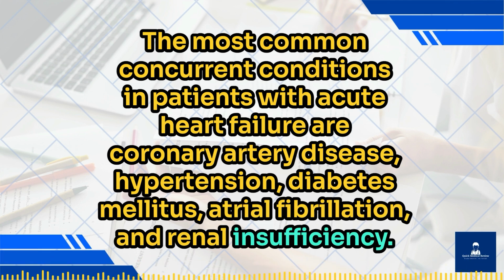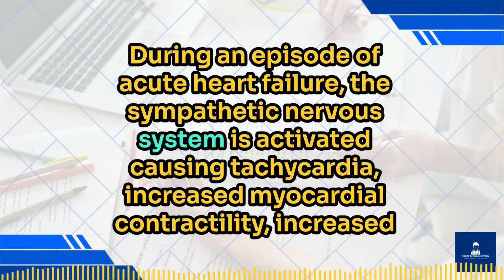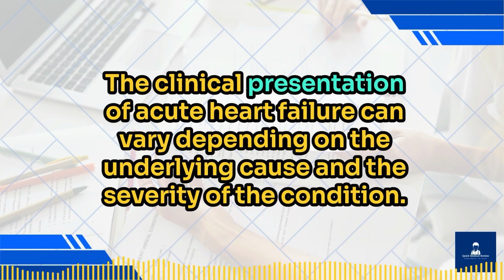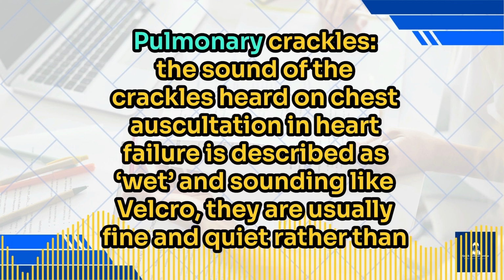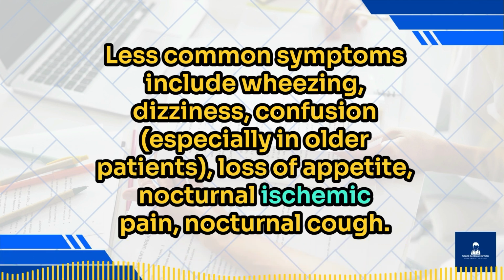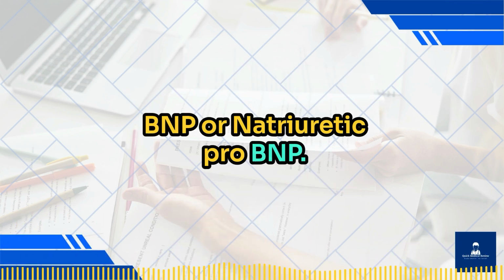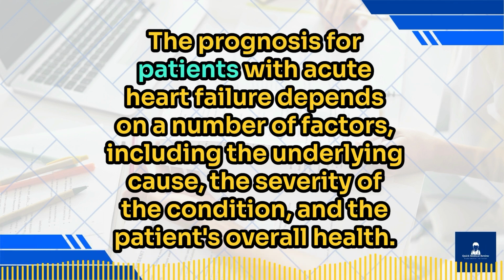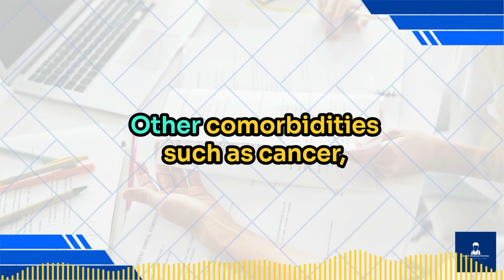Acute Heart Failure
The following is a broad medical review that explains acute heart failure by defining it and then covering its epidemiology, underlying causes, pathophysiology, clinical presentation, diagnosis, and management.
We emphasize the importance of rapid evaluation, diagnostic investigations, and initial treatment strategies. This episode also discusses prognosis factors and the critical role of specialist heart failure teams.

00:00 Introduction to Acute Heart Failure
00:13 Definition and Epidemiology
01:03 Causes of Acute Heart Failure
01:29 Pathophysiology
02:15 Clinical Presentation
03:30 Diagnostic Investigations
04:13 Management
05:30 Prognosis
06:11 Conclusion